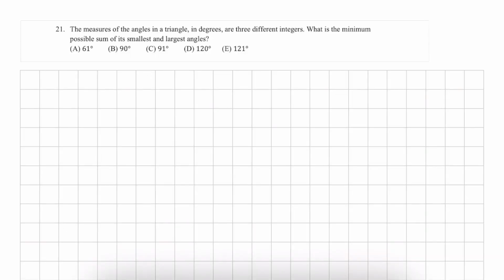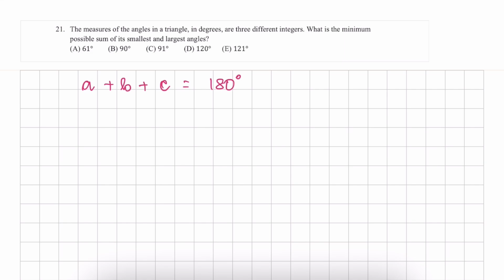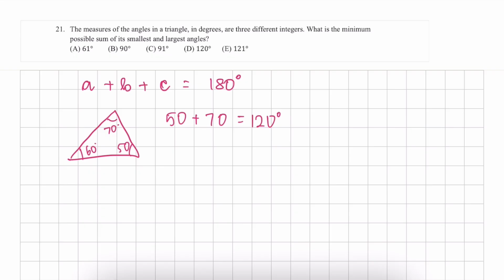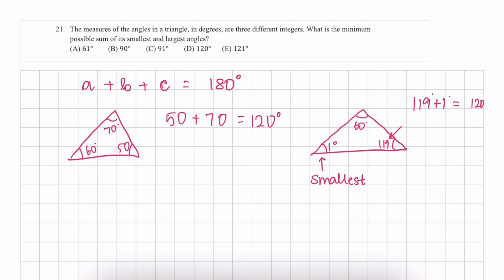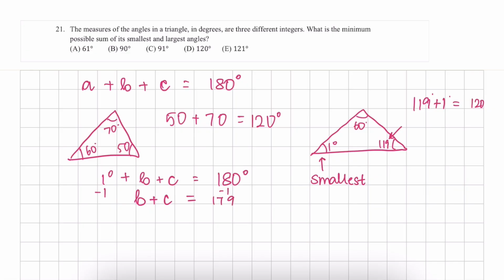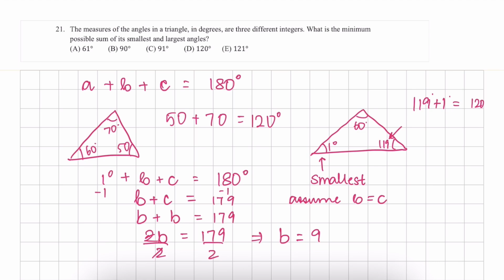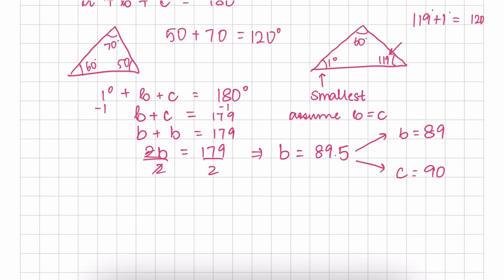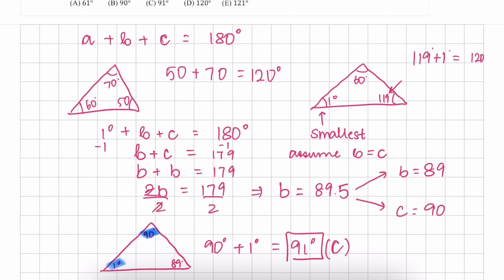Math Kangaroo 2017 Grade 7 – Problem 21 | Minimum Sum of Smallest & Largest Triangle Angles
In this video, we solve Problem 21 from the 2017 Math Kangaroo Grade 7 contest: finding the minimum sum of the smallest and largest angles of a triangle. We go step-by-step, explaining the reasoning, key strategies, and how to approach similar contest-style problems.

Whether you’re preparing for Math Kangaroo, reviewing past papers, or practicing problem-solving skills, this video will help you understand why the solution works, not just what the answer is.

📌 Topic: Math Kangaroo 2017 – Grade 7 – Problem 21
🎯 Level: Grade 7 / Middle School
🧠 Focus: Geometry, triangle angles, logical reasoning, problem-solving strategies